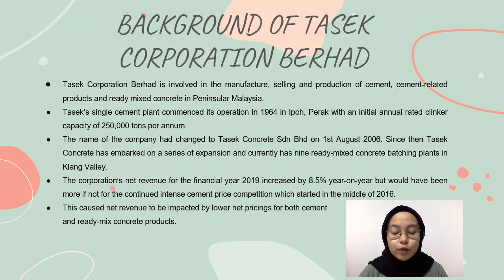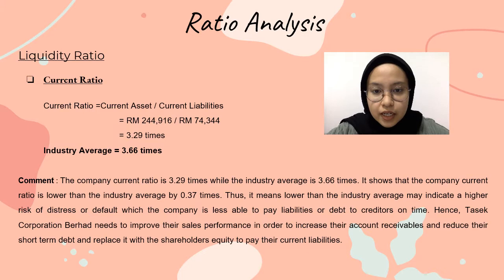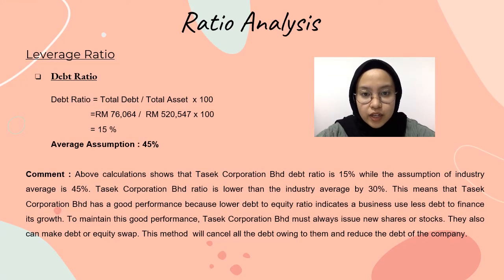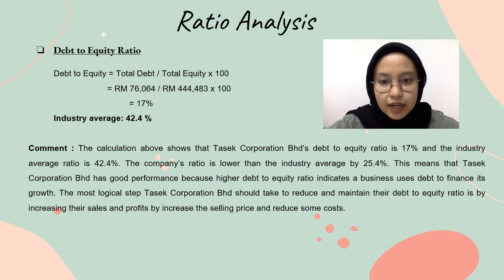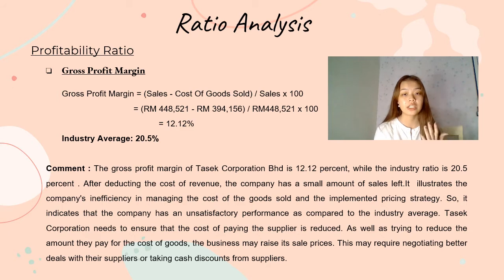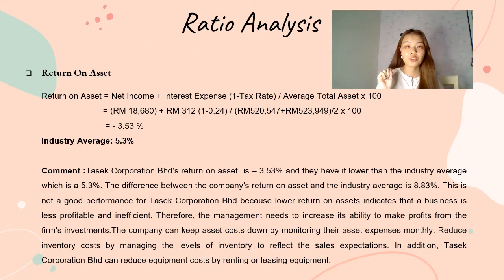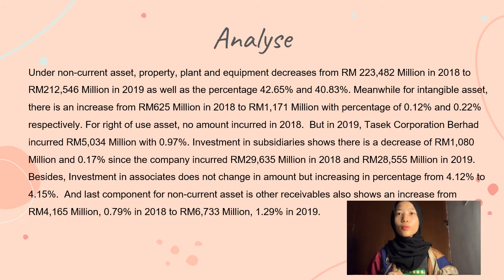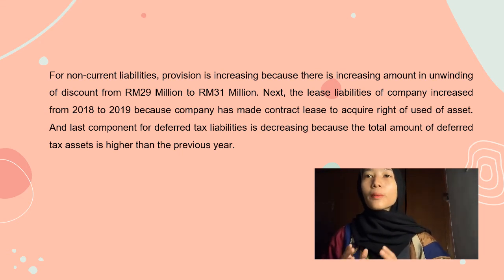Tasek Corporation Berhad_5P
Prepared by:
Fatin Nur Farzana Binti Zulkifli (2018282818) - Common Ratio & Conclusion
Nur Ameera Alissha Binti Shahrin Azuar (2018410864) -Introduction, Liquidity & Leverage Ratio
Nureen Haziera Binti Mohd Hazimi (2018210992) - Profitability Ratio